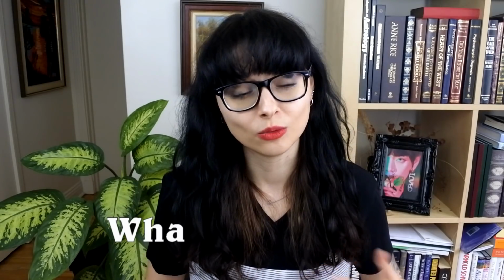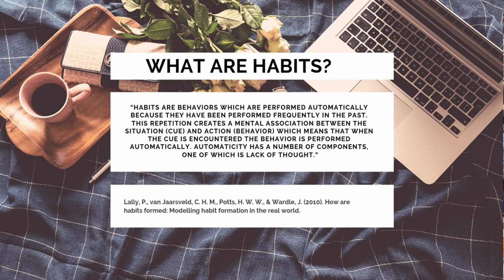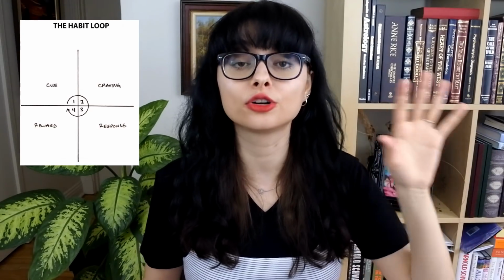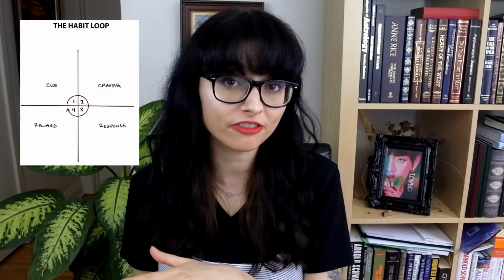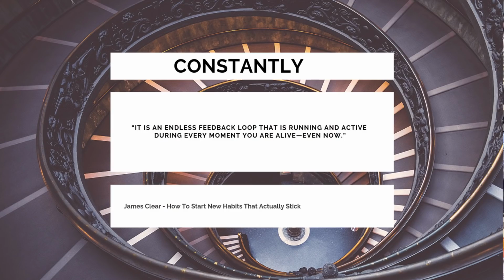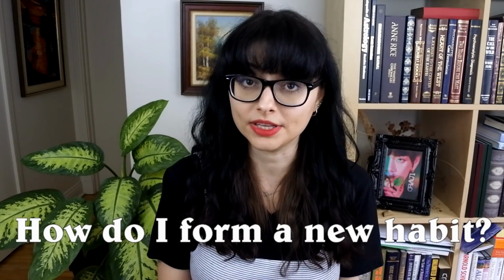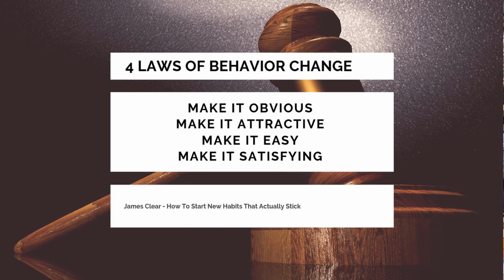THE PSYCHOLOGY OF HABITS // How to build habits that stick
In today's video we will be answering those basic habits 101 questions to better understand how to implement and stick to new habits!

1) What are habits?
2) How do habits work?
3) How long does it take to form a new habit?
4) How do you form a new habit?
5) How do I make a new habit stick?

📚Recommended Readings
1) Atomic Habits*